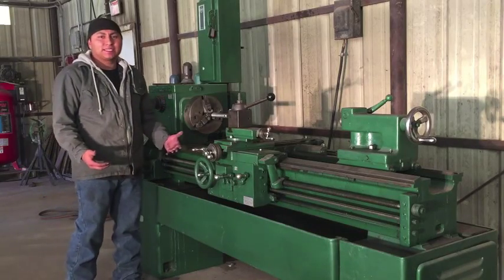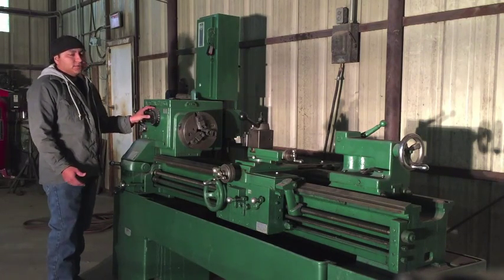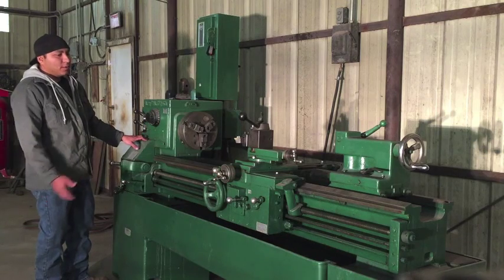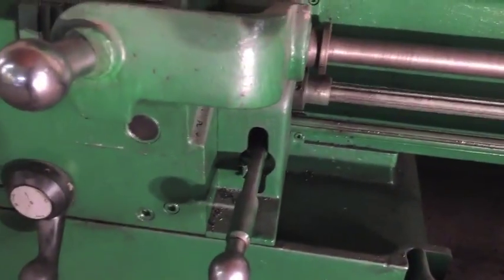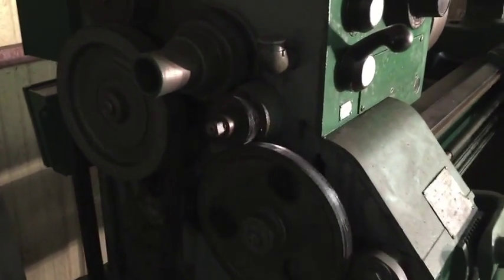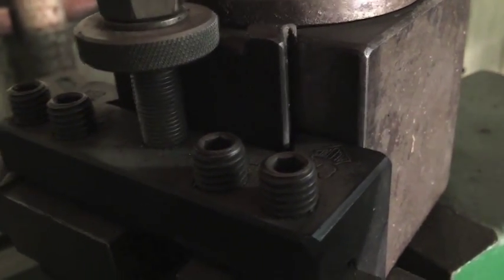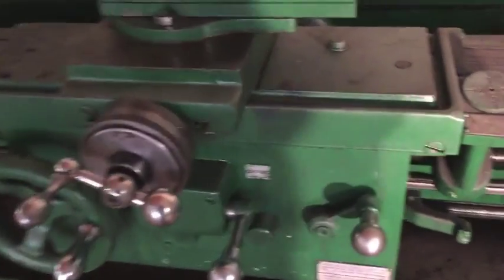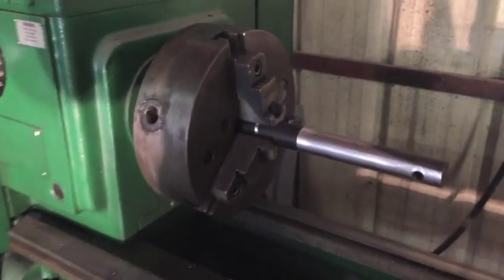#5 Sucker for Blonds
My LeBlond Lathe